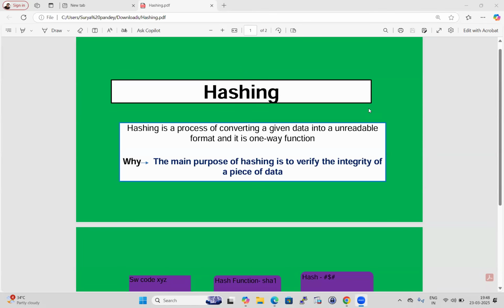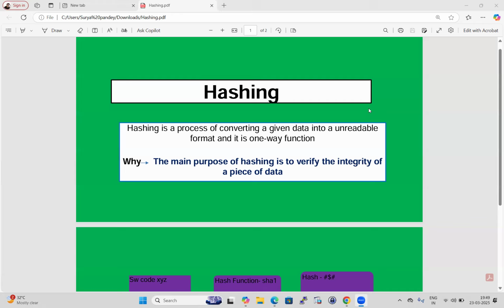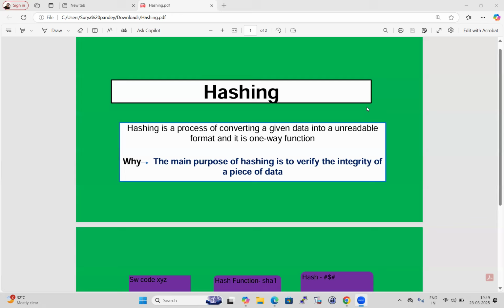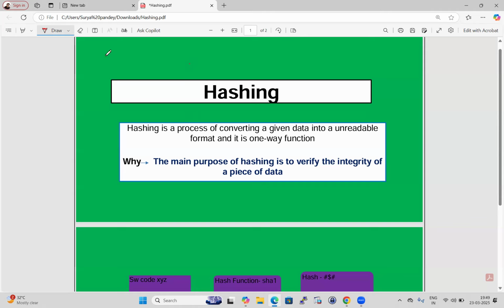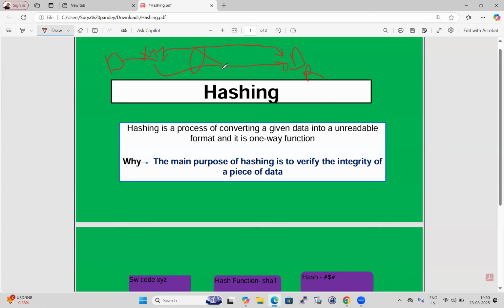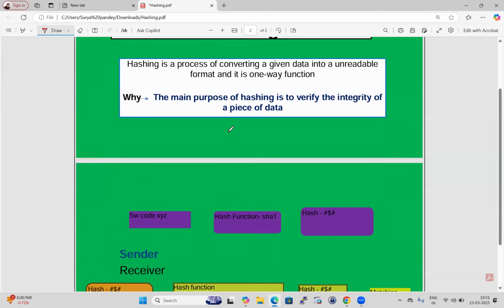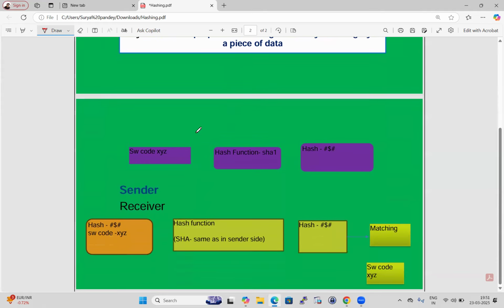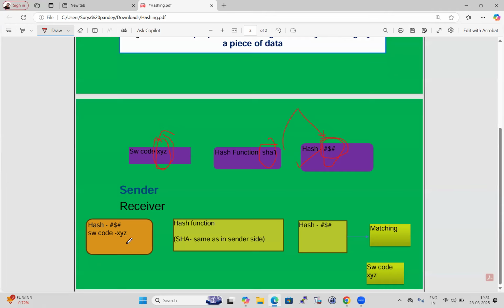Hashing in Cryptography: Explained!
In this video, we break down the concept of hashing and its critical role in cryptography. You'll learn:

Whether you're a tech enthusiast or just starting out with cryptography, this video is your perfect guide to understanding the basics. Don't miss out on unlocking the secrets of hashing!